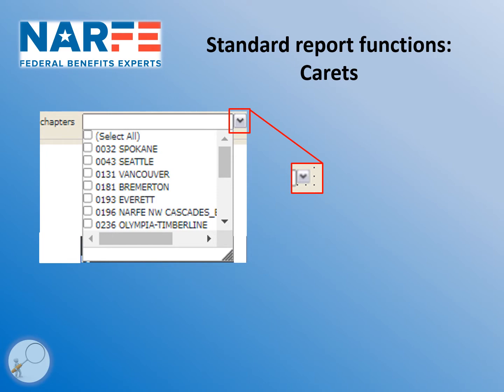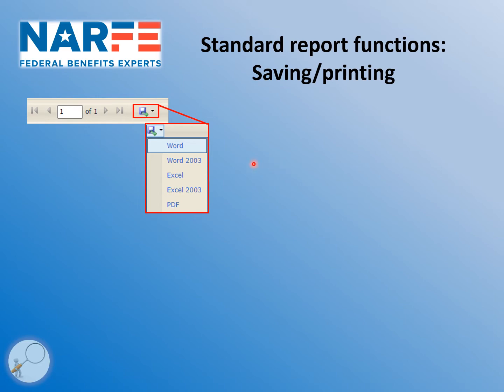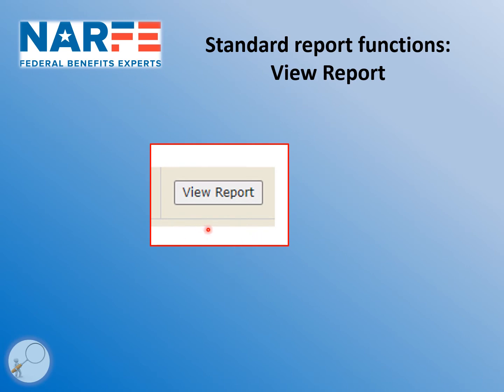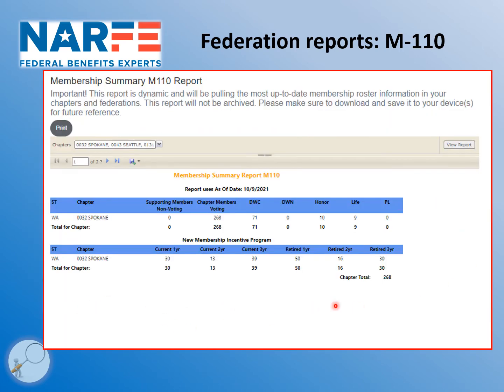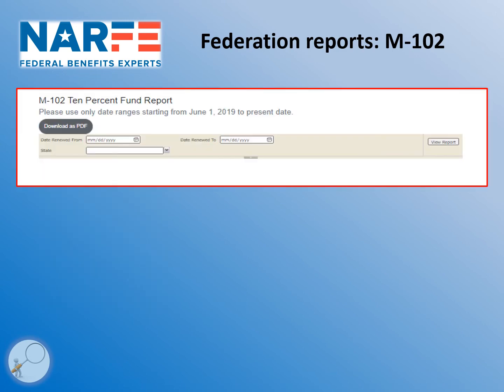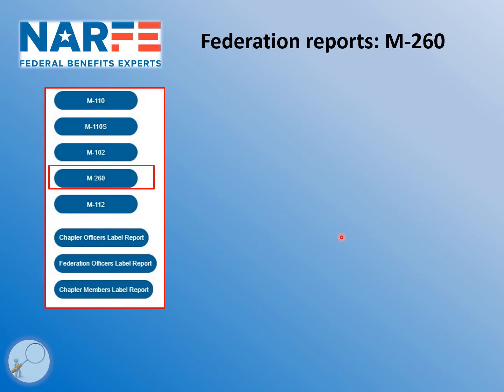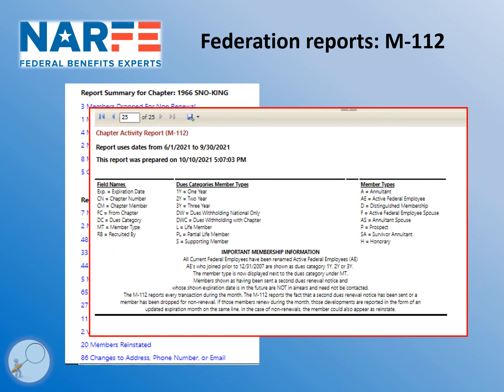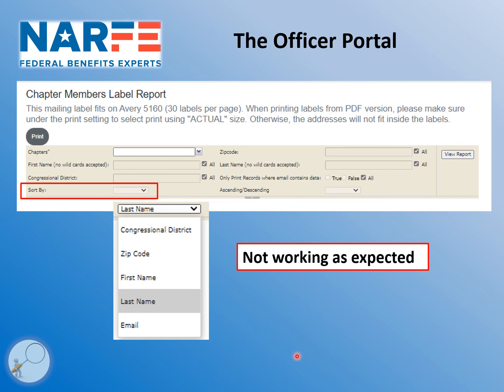Federation Officer Reports In Depth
Federation Officers of the National Active and Retired Federal Employees (NARFE) use reports from the Association Management System (AMS) to manage membership and monetary tasks. This tutorial by the Configuration Advisory Board (CAB) explores how to use these reports. Follow along as we take you through an in depth explanation of what's in these reports, and how to use them.

00:00 CAB Tutorial for AMS Database
00:11 Federation Reports
00:23 Standard Report Functions
00:34 Carets
00:50 Carets and Sticks
02:13 Save or Print
02:41 Print or Download as PDF
02:55 Calendar
03:39 View Report
03:50 Federation Reports Dashboard
04:08 M0110 Membership Summary
05:44 M-110S Membership Summary with Chapter Detail
06:48 M-102 Ten Percent Fund
08:38 M-260 Monthly Recruiters Report
09:16 M-112 Chapter Activity Report
10:27 Abbreviations
10:37 Label Reports
12:33 Conclusions, Comments, Contact CAB